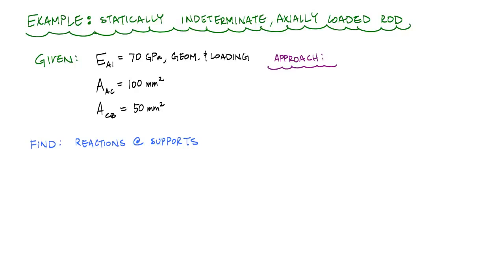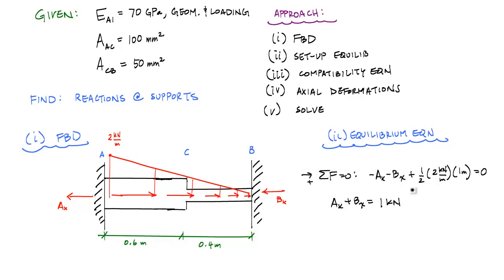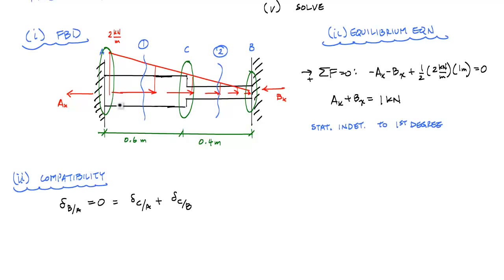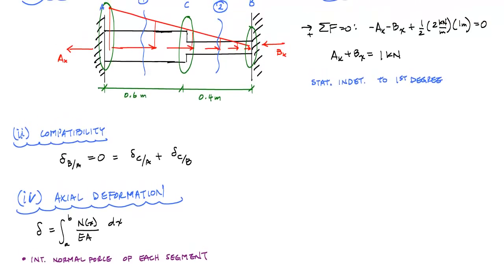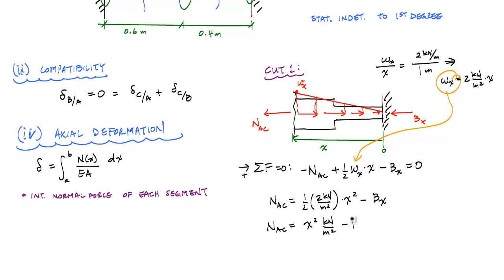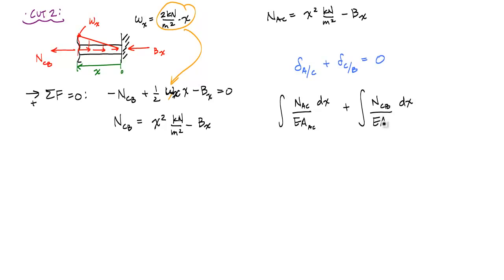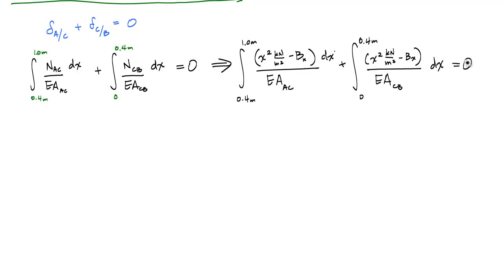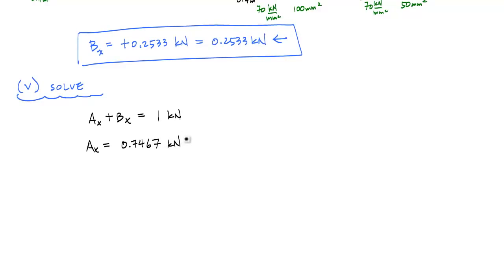Axial Loading Statically Indeterminate with Linearly Distributed Loading Mechanics of Materials